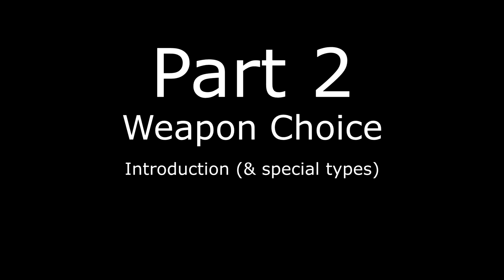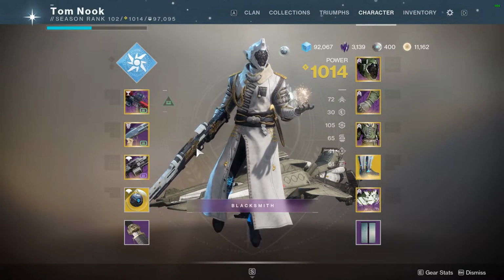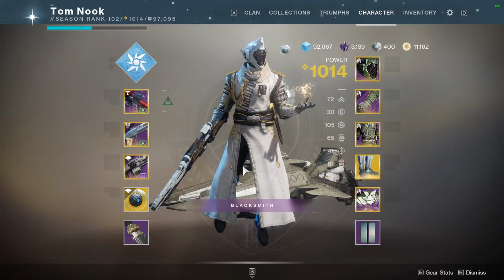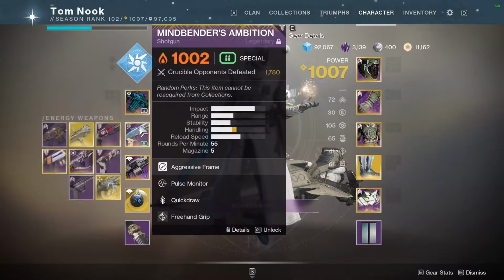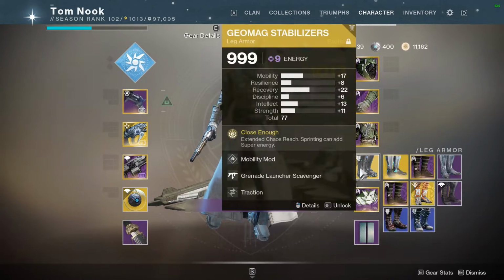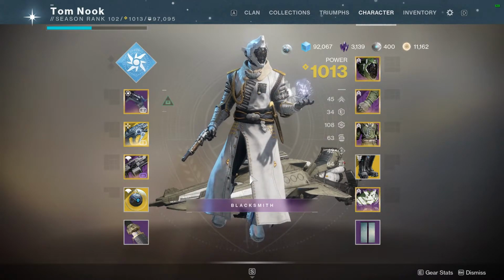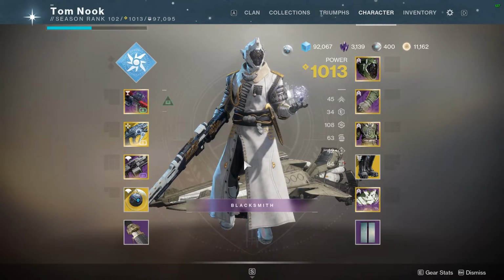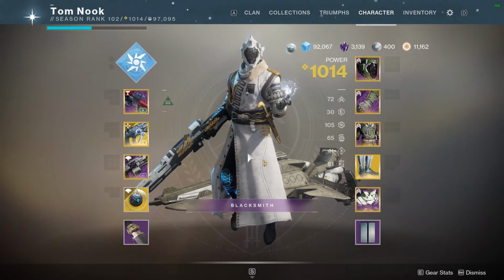Destiny 2 PvP Guide - Weapon Choice (2/??)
Second part of my Destiny 2 PvP Guide
Topics Covered: Special weapons, primary weapons & combos, selecting weapons based off armor and vice versa, and meta specials